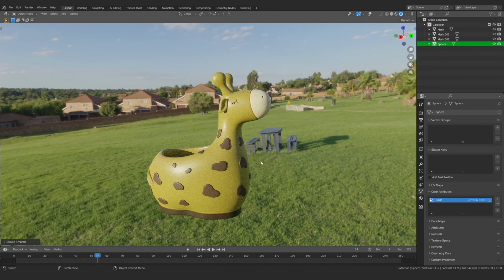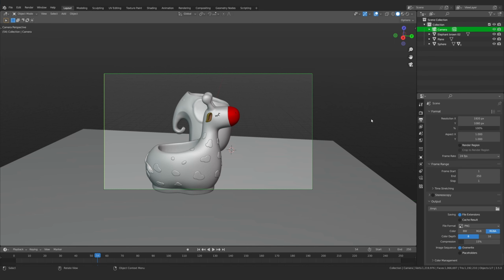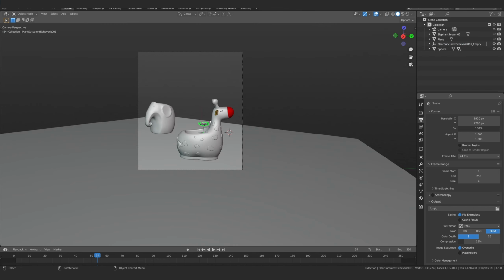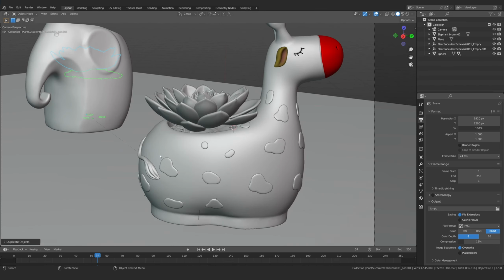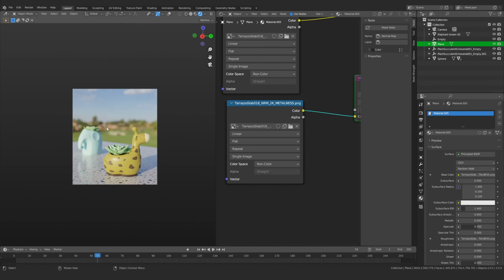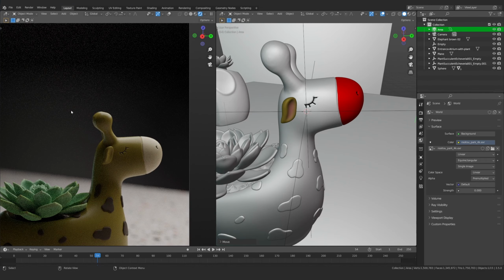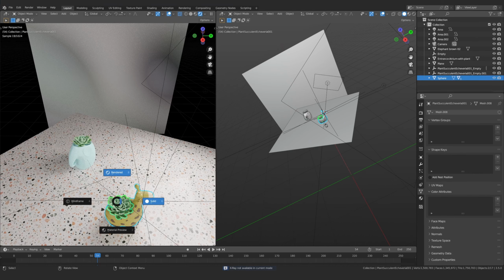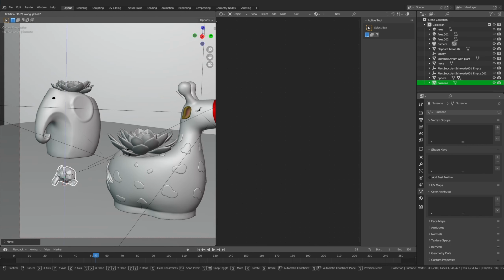Lighting and Rendering Giraffe Planter in Blender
This is part 4 of the 4 part series where we are gonna learn full process to create a model to 3d print from scratch in blender

My Courses :-

TIMESTAMPS
00:00 Pre Video Talk
01:05  Downloading Free Elephant
02:03 Setting up Scene
04:45 Downloading Plant
12:04 Adding Background Plane
13:15 Lighting
18:50 Final Touches
19:52 Cool Render